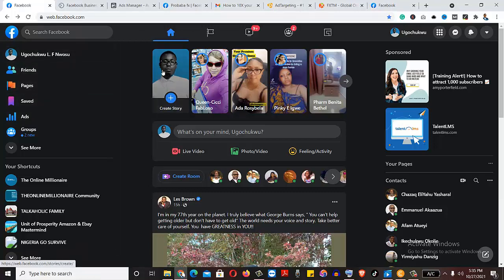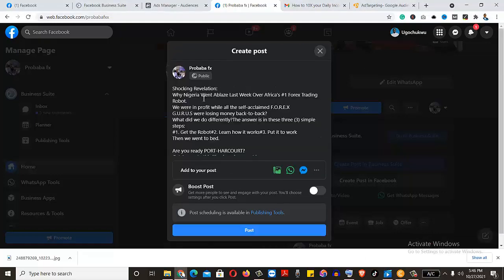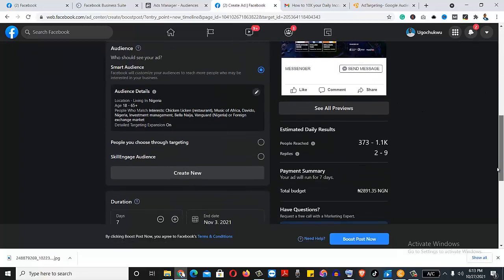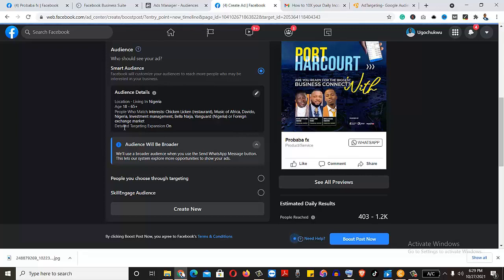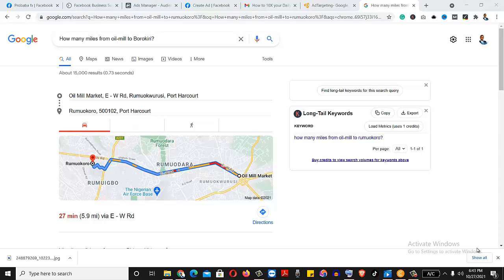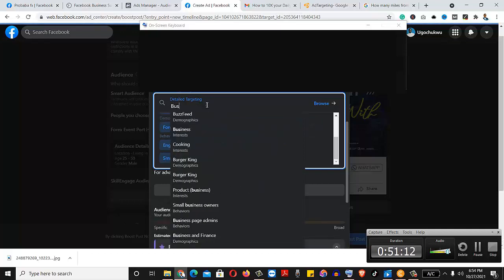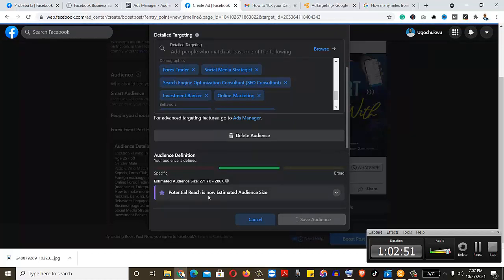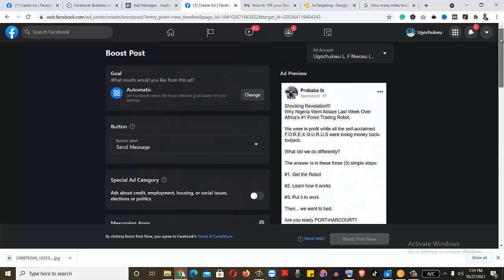How to Set Up a Facebook Ad 2021- The Page Boost Method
🔵 How to Set Up a Facebook Ad 2021- The Page Boost Method (COMPLETE GUIDE)

This video is a FREE Facebook Ads technique using the popular Page Boost which I recorded trying to show a friend what to do the improve his advertising for better results.

This is NOT the best way to run an Ad on Facebook; however. I have taken my time to list out all the necessary procedures needed to ensure you the anticipated result in all of your sales campaigns.

So,, you will learn everything you need to know from how to get set up, how to run them, creatives, targeting and more!